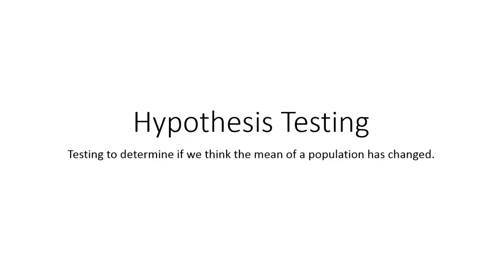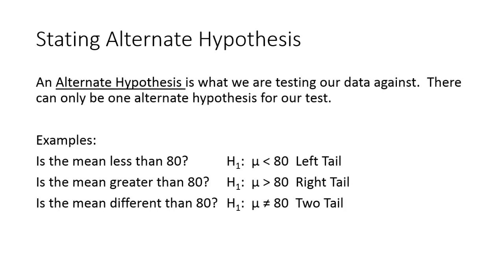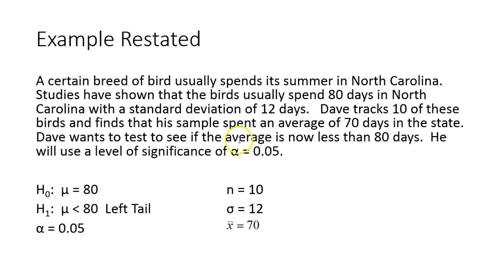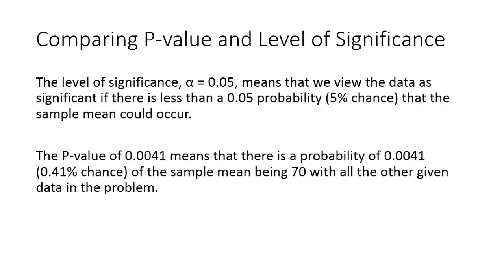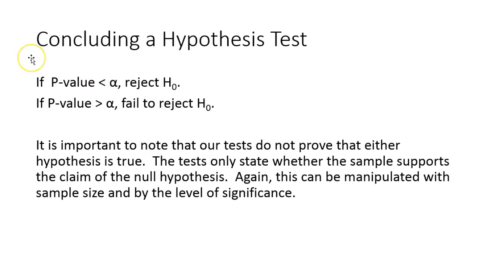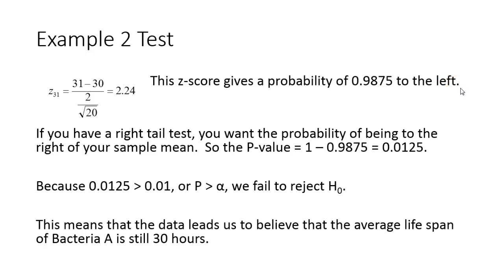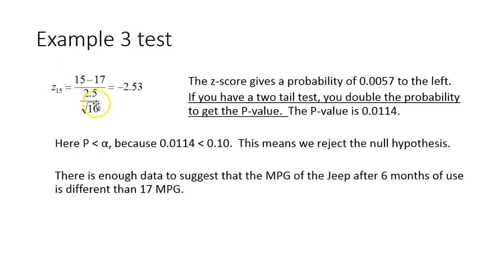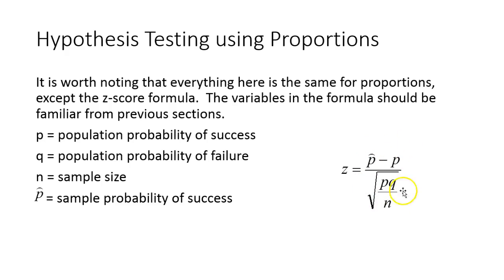Hypothesis Testing using z-scores